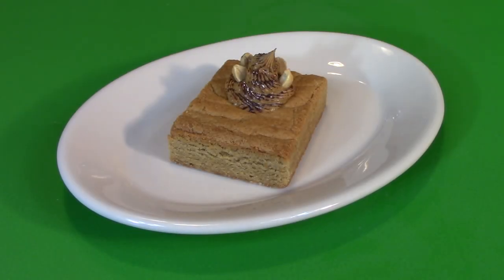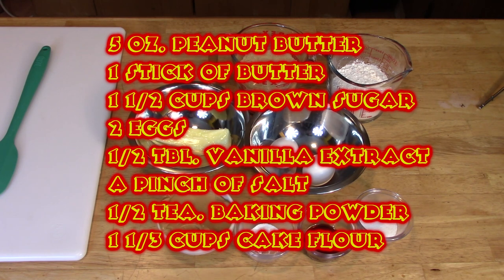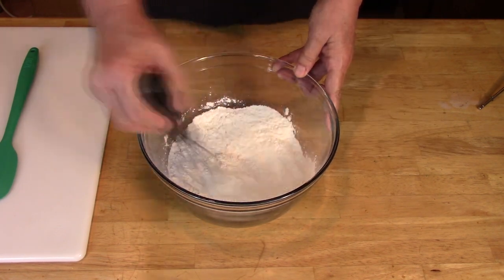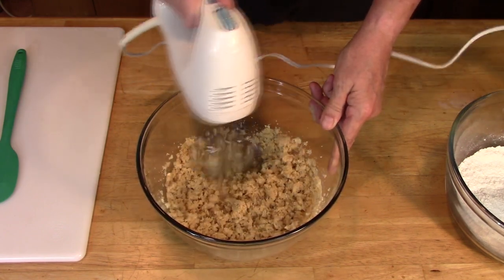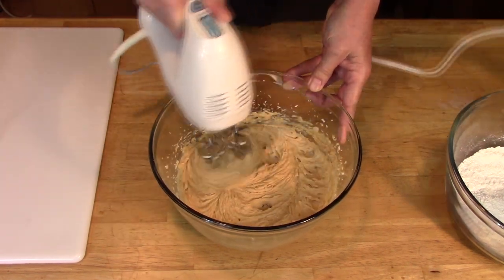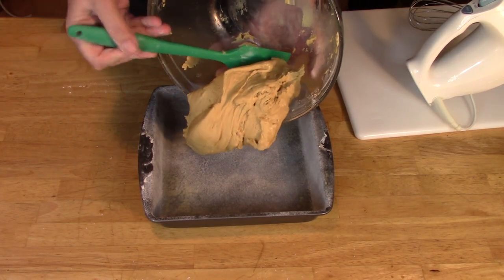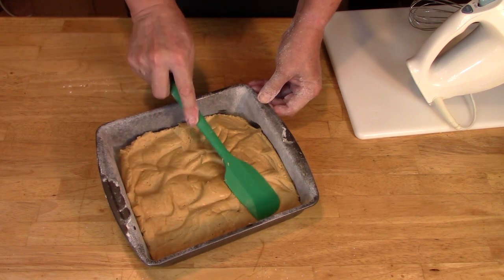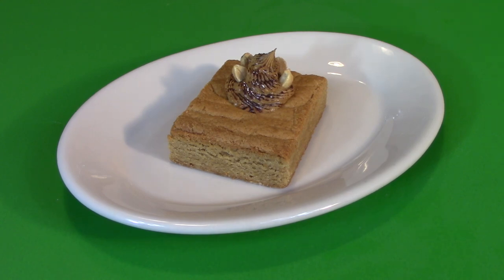PEANUT BUTTER BROWNIES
Mary Jo Bake-a-lot makes the best blond brownie you have ever had